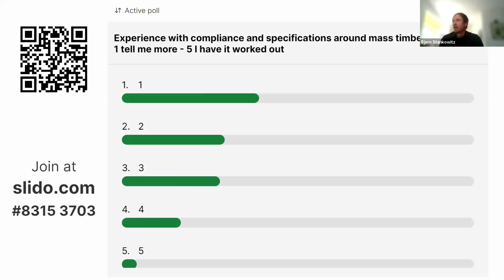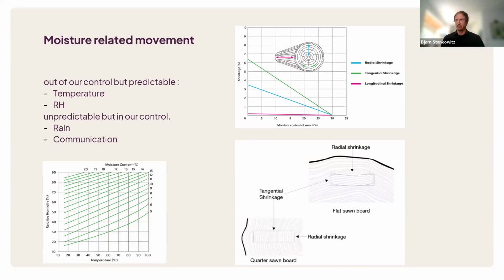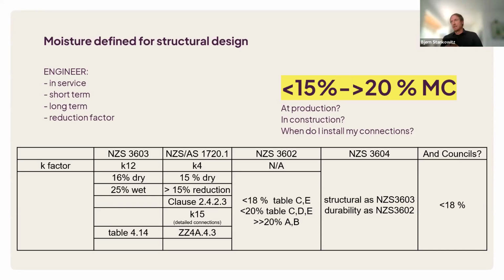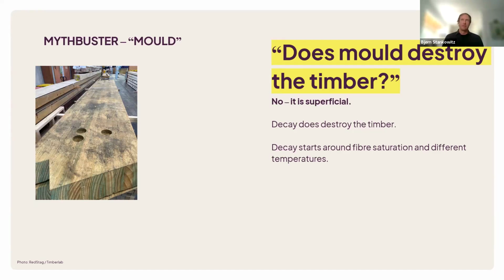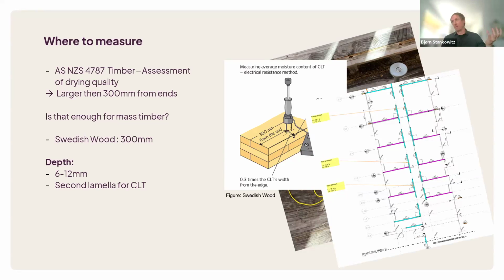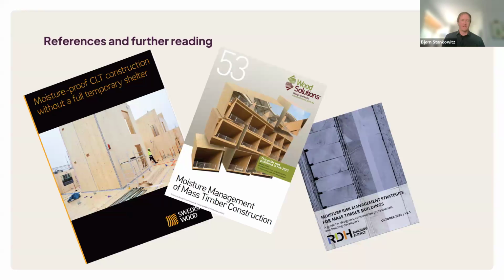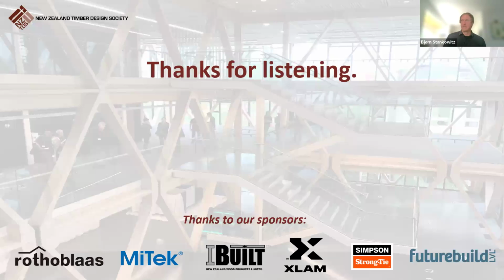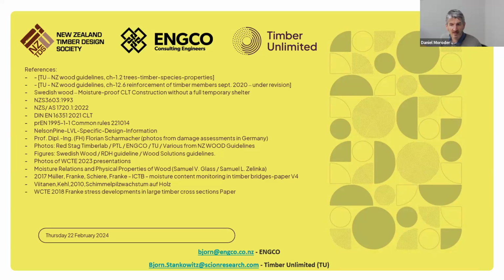Moisture management in timber | Bjørn Stankowitz | Feb 2024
Attention structural timber engineering enthusiasts! Join us for a webinar led by Bjørn as he discusses moisture management in timber from the basics to first steps into design for durability. Gain insights from his years of experience and learn essential strategies to enhance your approach to durability for timber structures. Don't miss this opportunity to improve your expertise and ensure lasting resilience in your projects!

Presenter informotion
Bjørn is a structural engineer with a background in carpentry and studied structural timber engineering and building physics. He has specialised in mass timber designs since 2010, and since coming to New Zealand in 2013, he has worked on strengthening heritage buildings and introducing various mass timber designs to the country.

Currently on secondment from Engco, where he is Technical Director for Timber, he’s indefinitely joined Timber Unlimited as Technical Manager. He will be responsible for championing and demonstrating the viability of timber in construction.

Bjørn's current focus is leading the development of a practical moisture management guide tailored specifically for mass timber projects, addressing challenges from supply to service. Additionally, he has recently collaborated with the design community to provide feedback on the new NZS AS 1720.1:2022 standard, presenting recommendations for improvements to regulatory bodies and is establishing an expert group to provide valuable suggestions to the regulator to improve the standard. His dedication to refining industry standards and advancing sustainable timber construction practices underscores his commitment to excellence in the field.